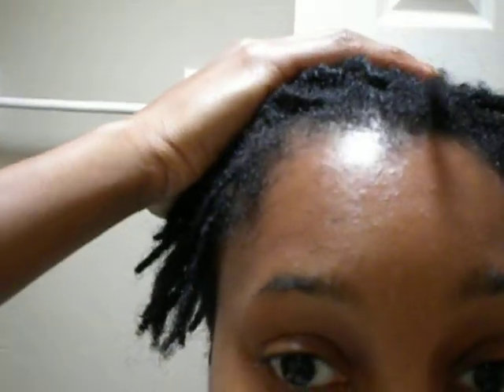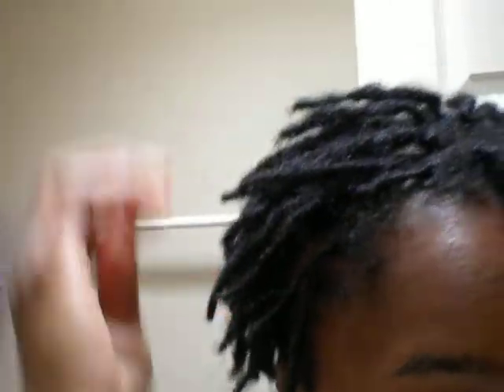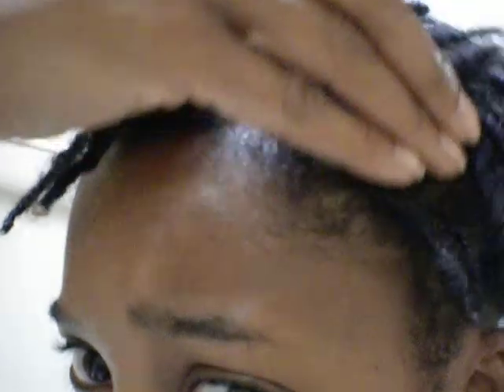Washing New Dreadlocks: Series 5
I made a series of videos of washing new dreadlocks (baby locks) for the first time (first time DIY after 4.5 months)